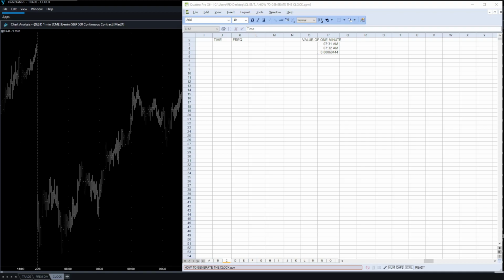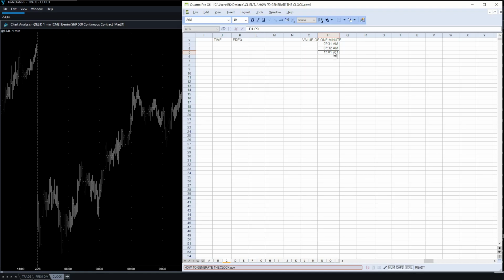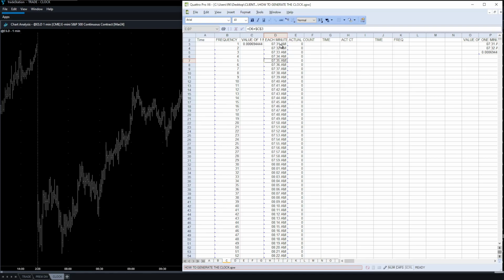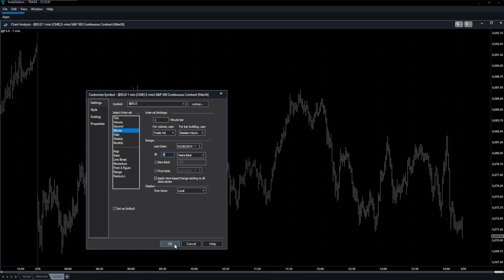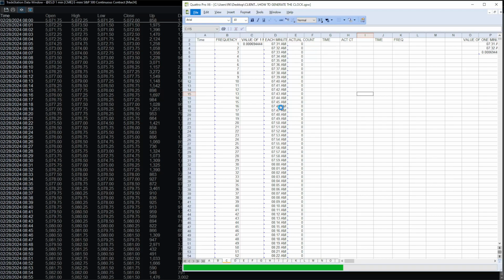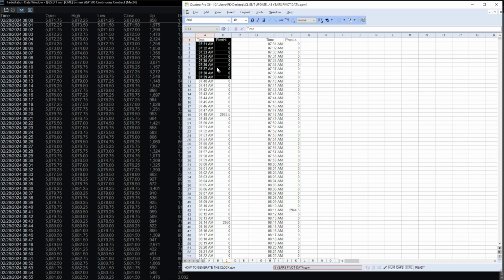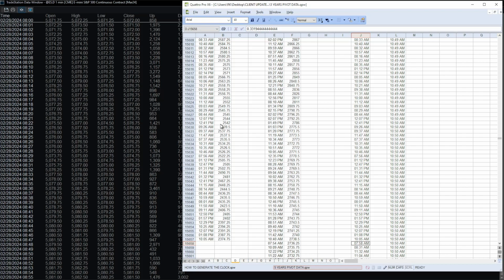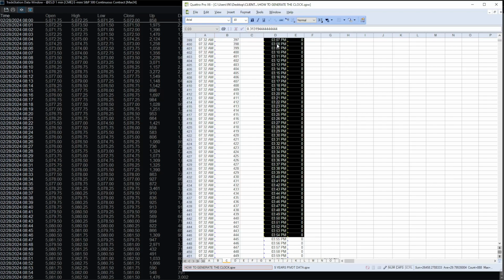S&P 500 Futures Trading:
HOW TO CREATE A PIVOT CLOCK